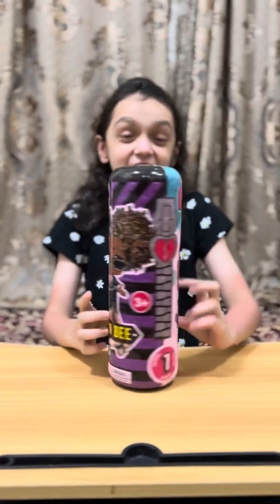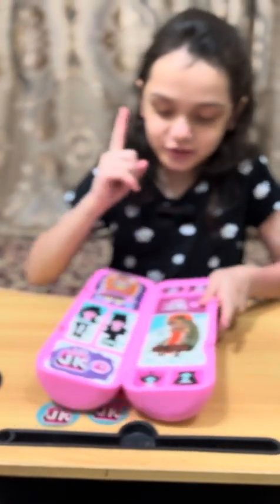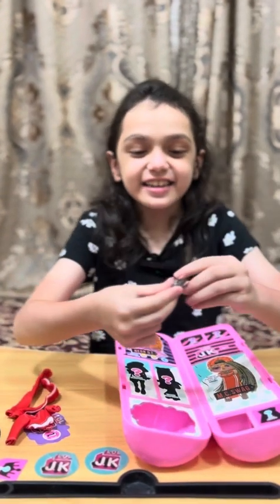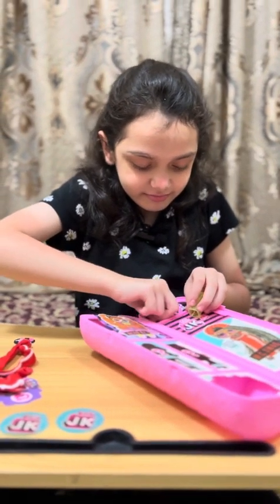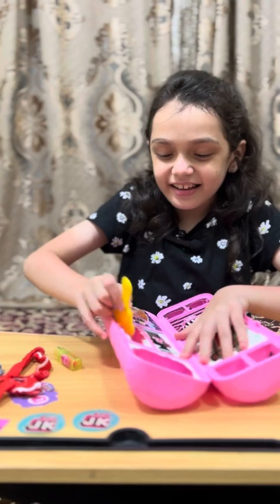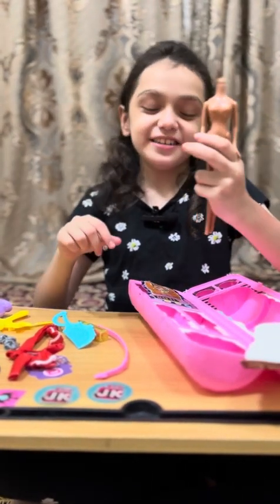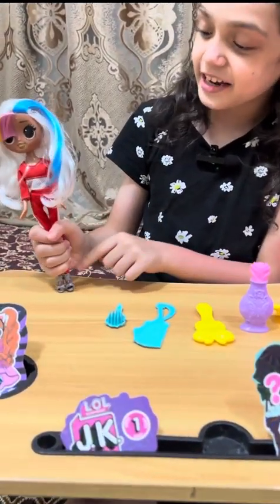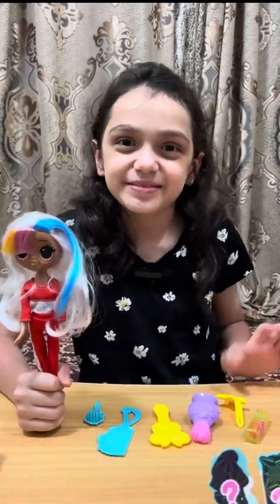lol surprise unboxing